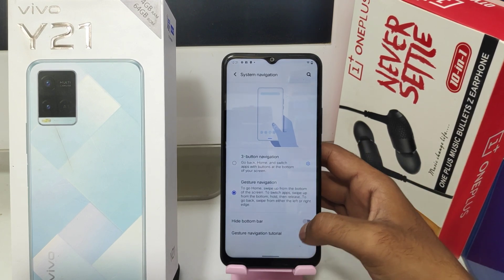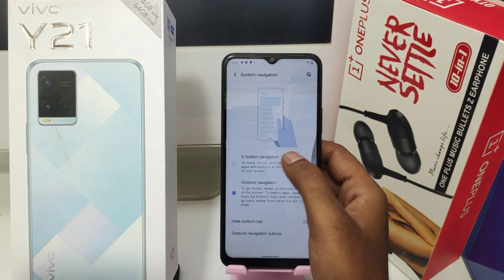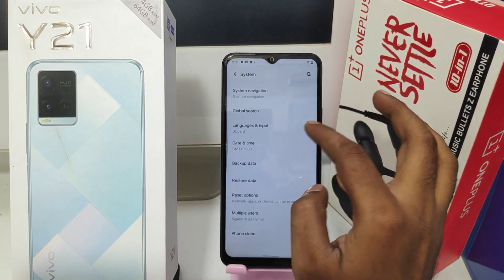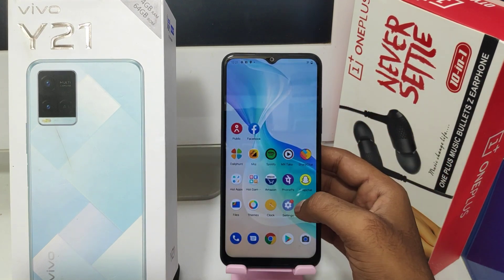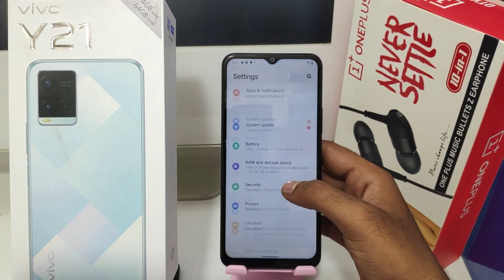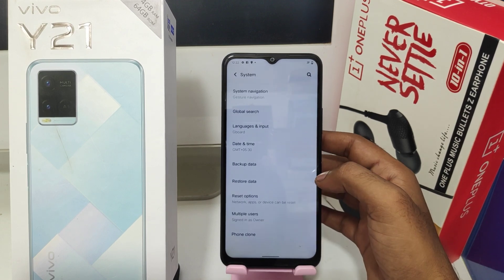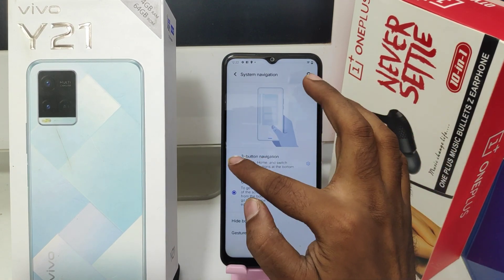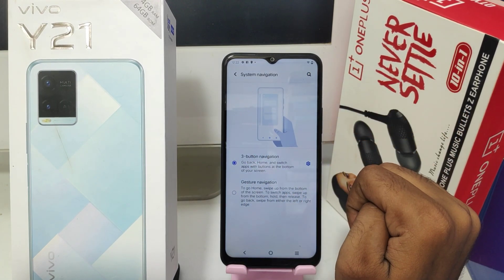How to Hide Navigation Bar in VIVO Y21| How To Hide Navigation Button in Vivo Y21